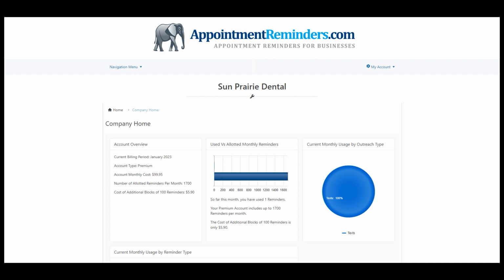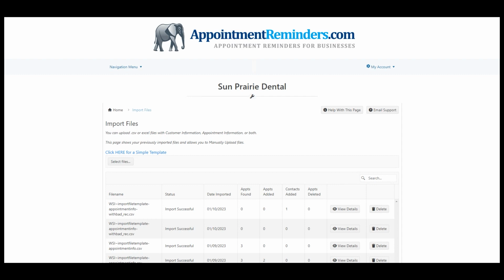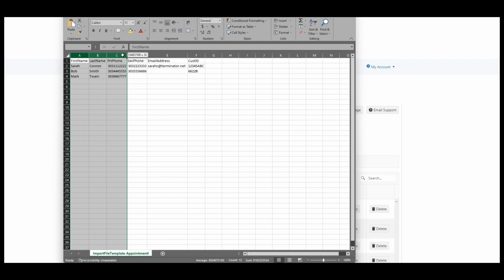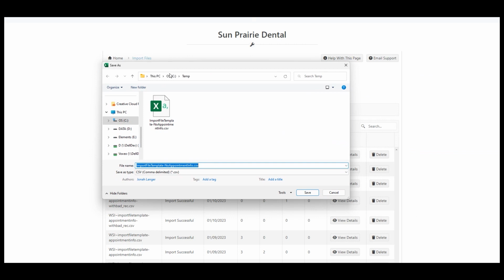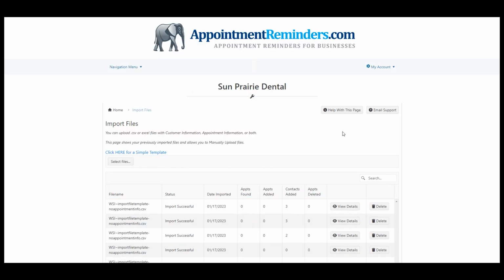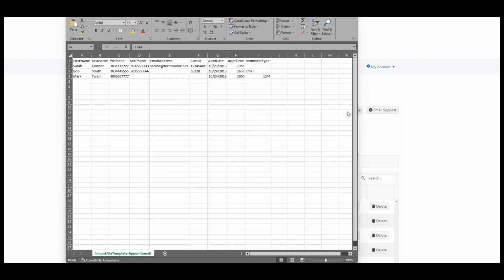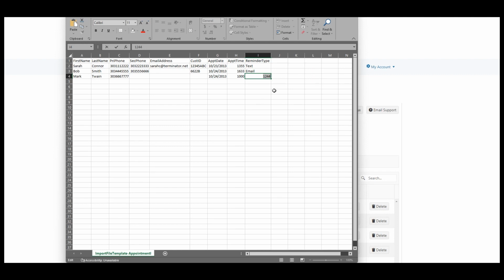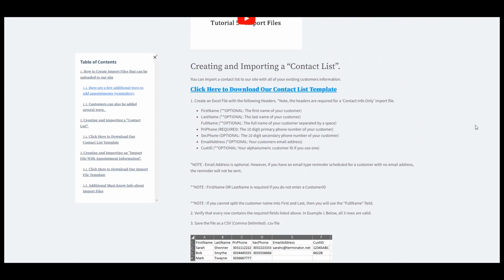Import Files - How to Create and Import Files to Your AppointmentReminders.com Account.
Import Files
In this tutorial I will show you how to create and import files with customer and appointment information.

Ensure that you are logged into your appointment reminders dot com account and then from the navigation menu, select “my data sources” then “import files”.

What is an import file? An import file is a file that you create that contains customer information, appointment information, or both. They are comma delimited text files. Dot C S V. or excel files that you can open easily with a text editor or excel. You can create them from scratch, generate them from your scheduling software, or export them from google, outlook, or any other program that supports file exporting.

When sending us import files, we will never add duplicate customers or appointments. This way you don’t have to worry if you have already uploaded customer or appointment info.  You can simply upload the entire file again and know that duplicate records will be ignored.

We have already created a simple template for you so let’s start there.  Click on the link that says “Click here for a simple template”. This will download a sample template to your computer.
Go ahead and open up the file in excel. Since this file will just contain contact information, go ahead and delete the 3 columns on the right entitled “A P P T Date”,”A P P T Time”, and “Reminder Type”.

Out of all of these fields, the only required fields are First Name, Last Name, and  “Pri Phone”.

You can see that there are three records already here. The first record has information for all five columns.

All three of these customers are valid and should all be uploaded correctly.

Let’s add one more line just to demonstrate an invalid record.

Lets Type “Bad” for first name and “Record” for last name and leave the remaining columns blank.
Now click on “File”, “Save As”. Click “Browse” and choose a location to save your file. Where it says “save as type”, click the drop-down list. Choose “.csv Comma Delimited” and click “Save”. Excel may give you a warning about saving it as a .csv. Just click “Yes” to keep using that format.
Now go back to your AppointmentReminders.com account and go to the “Import Files” page if you are not there already.

Click on the button that says “Select Files”. Browse to the file that we just created and click “Open”.
Now click on “Upload”. Once its finished uploading, you can see it in the list below.  It should show that 3 Contacts were added. If you click “View Details”, you can see the three good records in blue and the bad record in red.

Now let’s look at an import file that contains customer and appointment information.

Let’s go ahead and download the simple template again.  Click on the link that says “Click here for a simple template”. This will download a sample template to your computer.

This time we will use all the columns. I’ll explain the additional columns. A P P T Date contains the appointment date. A P P T Time contains the appointment time in 24hr format. And Reminder Type contains either the Reminder Type ID that you want to send, the Outreach Method (Call, Text, or Email), or the word “Cancelled”.

Let’s discuss Reminder Type column briefly.
If you leave this field blank, then it will send the default “Reminder Type” for your company. If you add the term “Call” then this person will get a “Call Type Reminder Type” assuming that you have one set up. You can also specify “Text” or “Email” and it will send a text message or email reminder type to this customer assuming that one exists. You can also specify a “Reminder Type ID” if you want them to receive a specific reminder type. To get the reminder type ID for a Reminder Type, click on Reminder Types in your account. Keep in mind that if you have more that one reminder type of a certain outreach type, then you should specify the Reminder Type ID.  Otherwise, the system may not send the correct reminder type.

The last thing you can specify in this field is whether the appointment has been cancelled.  If it has, just enter “Cancelled” in this field and the reminder will not be sent. This will also delete any current reminders that you already uploaded, assuming that they have not gone out yet.

Congratulations! You can now create and upload import files!

There are additional things you can add to your import files such as custom fields and more. For additional information in import files as well as downloadable temples, please see our posting on Import Files. For a shortcut to this posting, click on “Import Files”, then click on the “Help with this page” button.